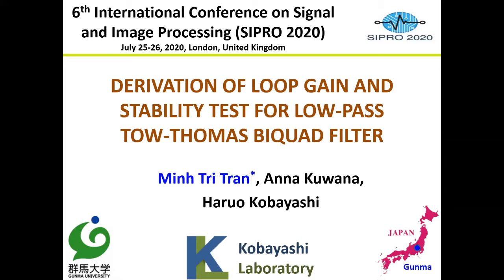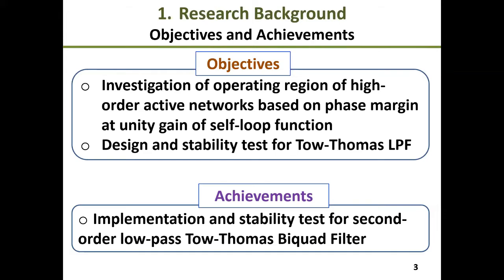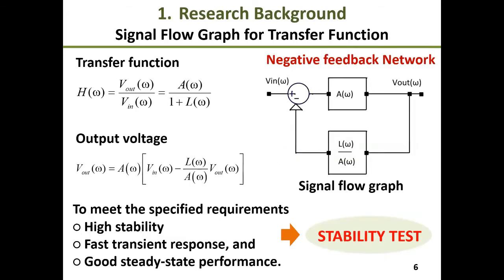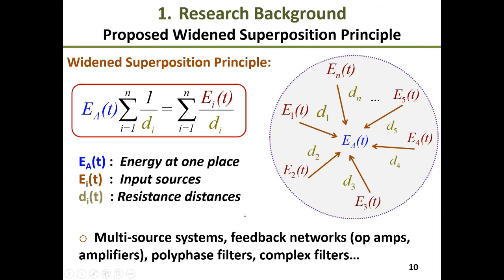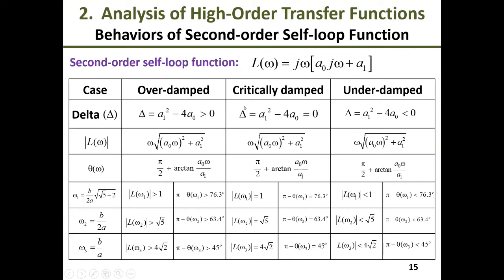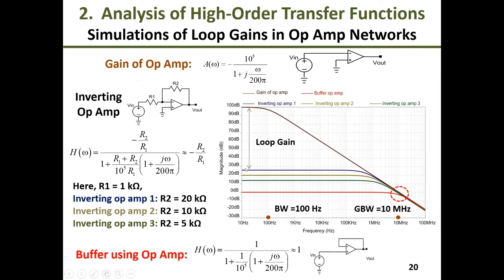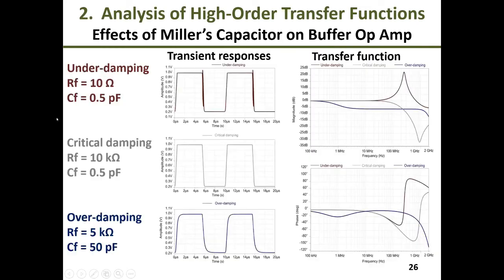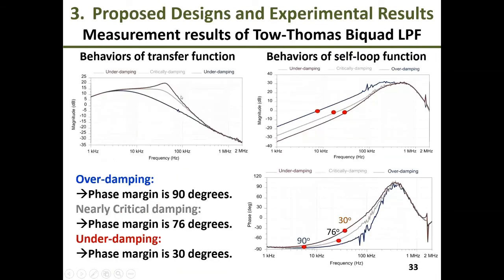Derivation of Loop Gain and Stability Test for Low pass Tow Thomas Biquad Filter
Abstract

Proposed derivation and measurement of self-loop function for a low-pass Tow Thomas biquadratic filter are introduced. The self-loop function of this filter is derived and analyzed based on the widened superposition principle. The alternating current conservation technique is proposed to measure the self-loop function. Research results show that the selected passive components (resistors, capacitors) of the frequency compensation of Miller’s capacitors in the operational amplifier and the Tow Thomas filter can cause a damped oscillation noise when the stable conditions for the transfer functions of these networks are not satisfied.